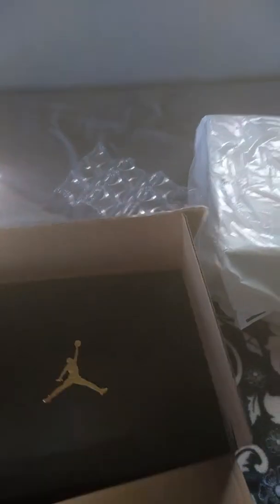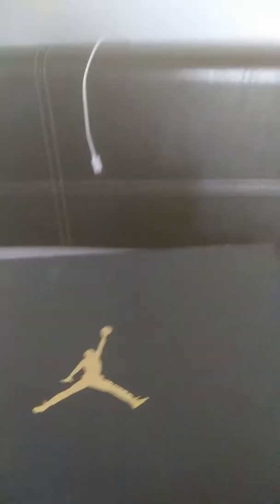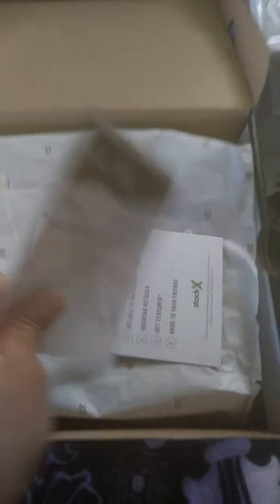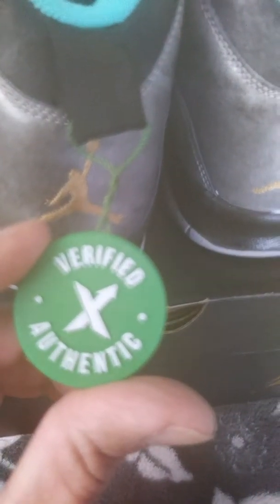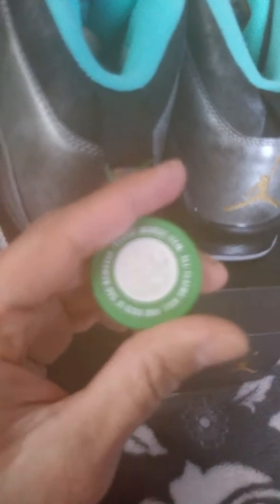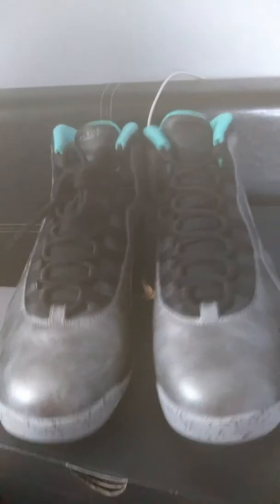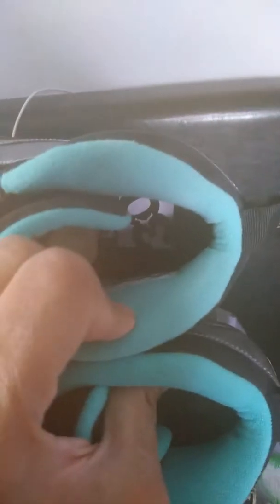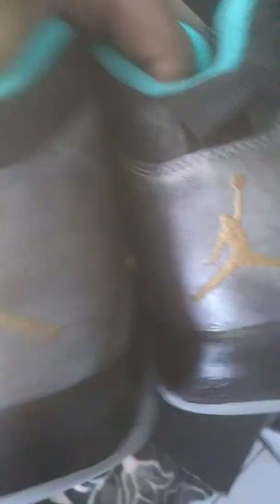Air jordan 10 lady liberty